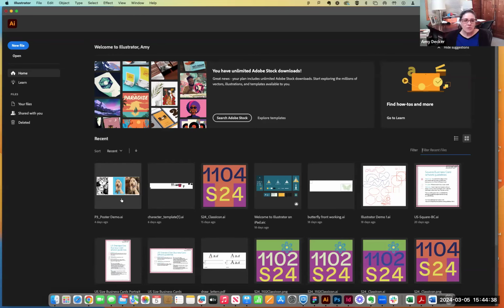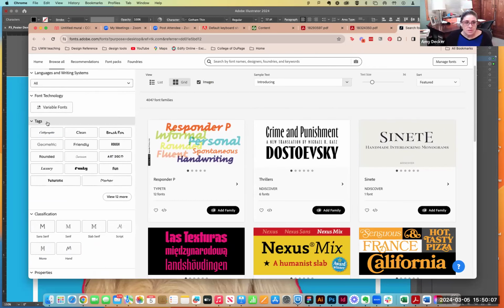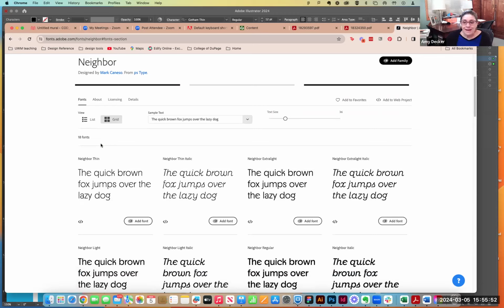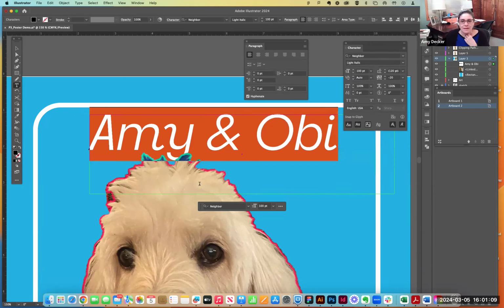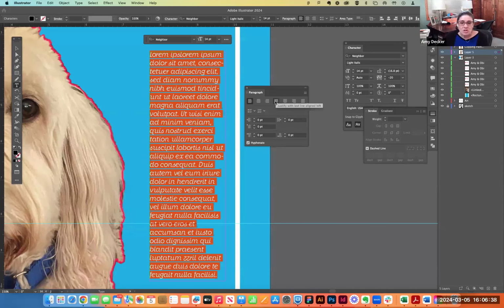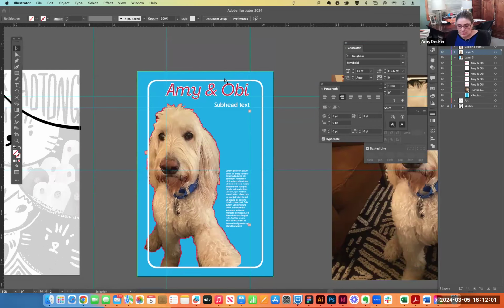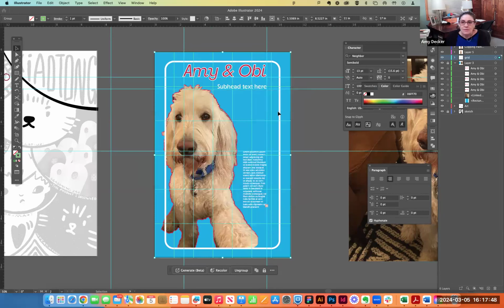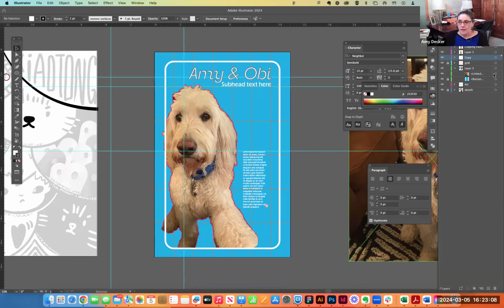GD1 Typography in Illustrator